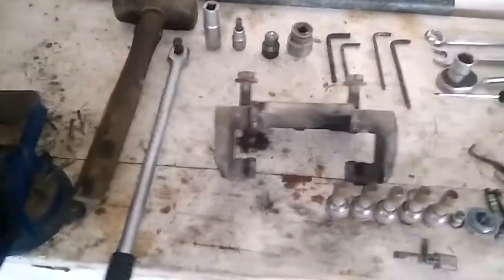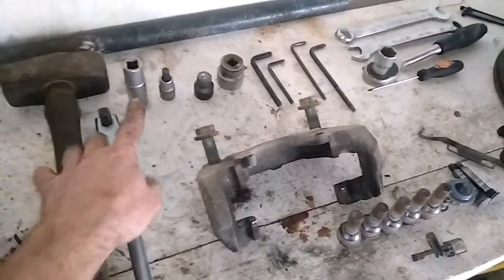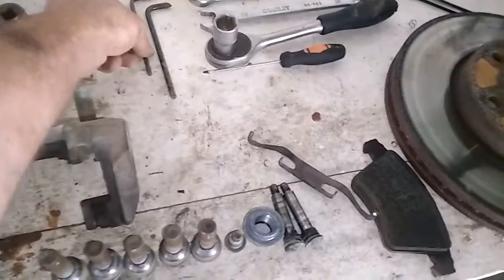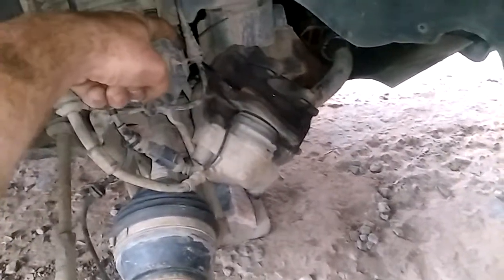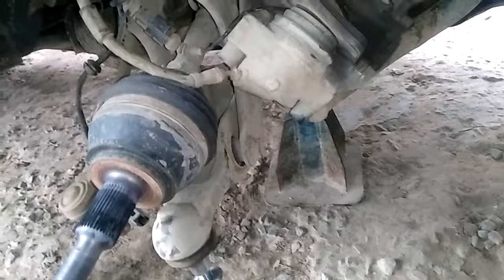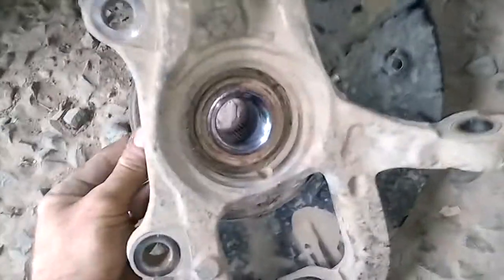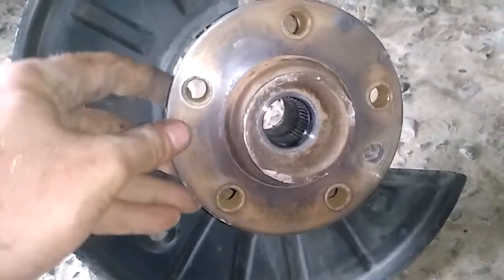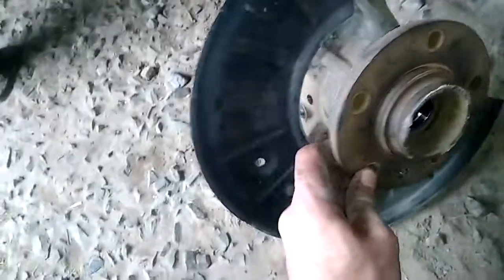Touareg R5 wheel bearing parts, tools and walk around.